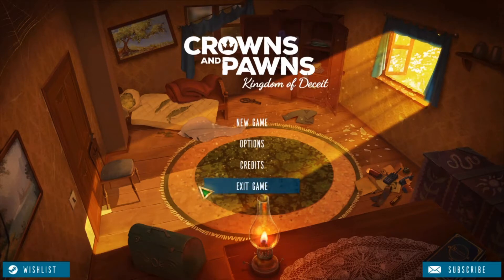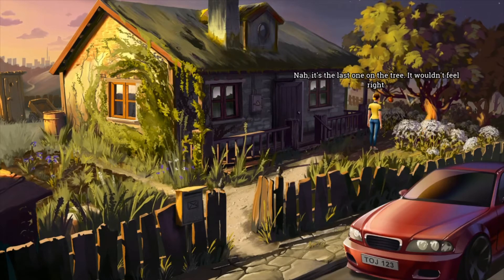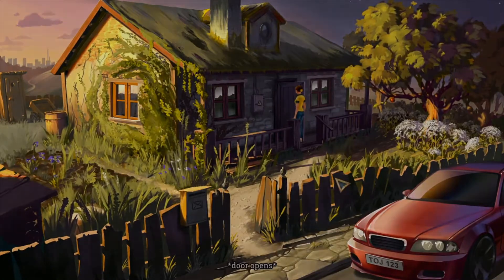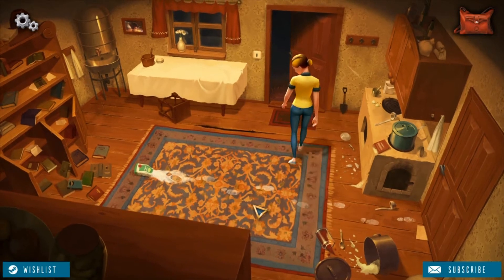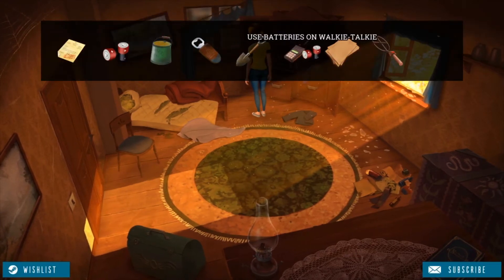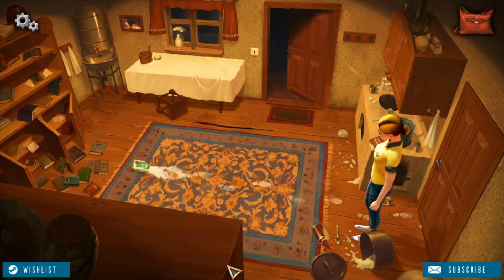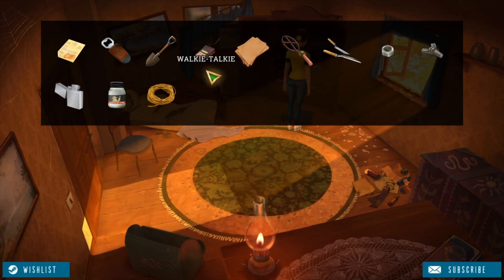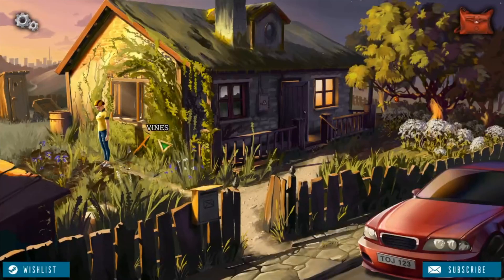First Look - Crown And Pawns Kingdom Of Deciet - DEMO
Crown And Pawns Kingdom Of Deciet - DEMO on pc

You can leave a "Like" if you liked the video, it would help me out alot !